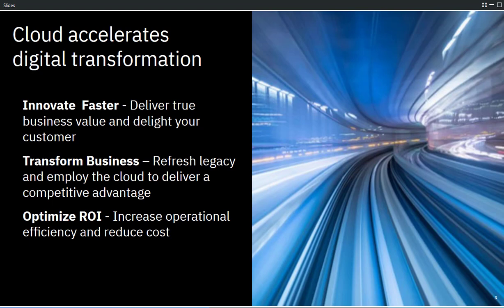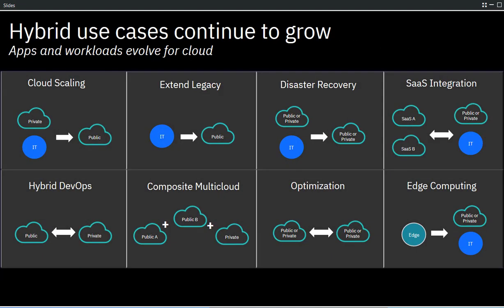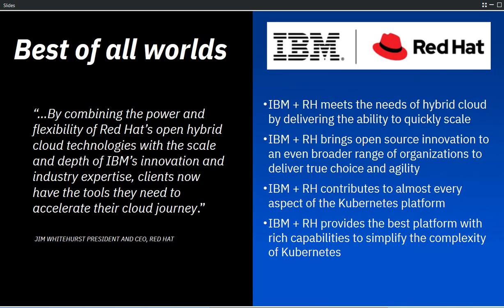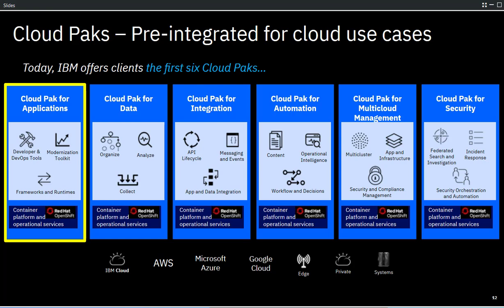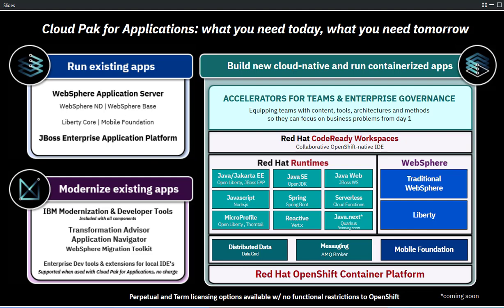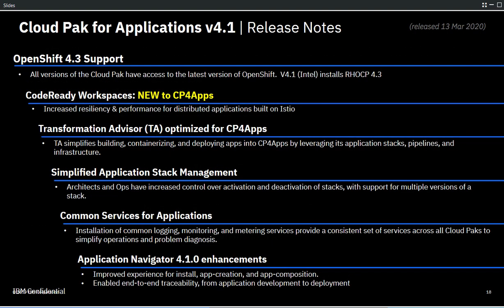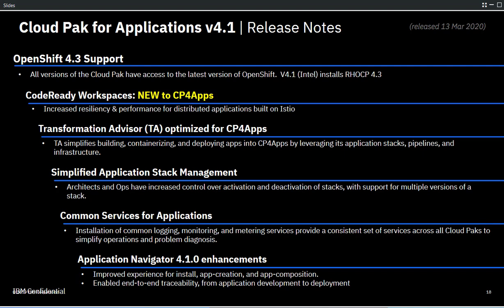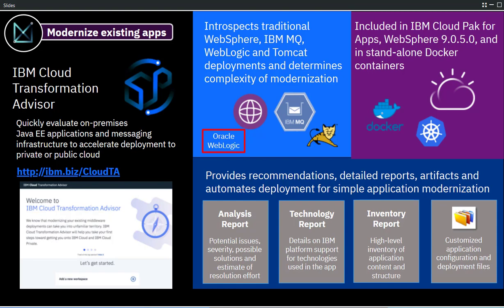IBM Cloud Pak for Applications Overview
In this video, we’ll provide an overview the IBM Cloud Pak for Applications and the primary use cases: Running existing apps, modernizing apps, and building new cloud-native apps.